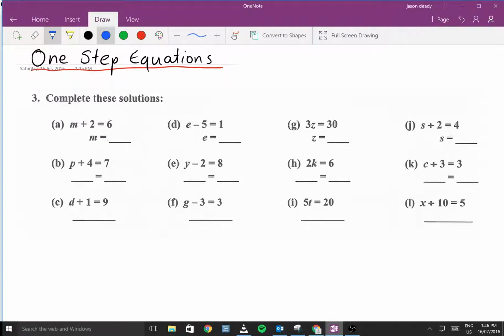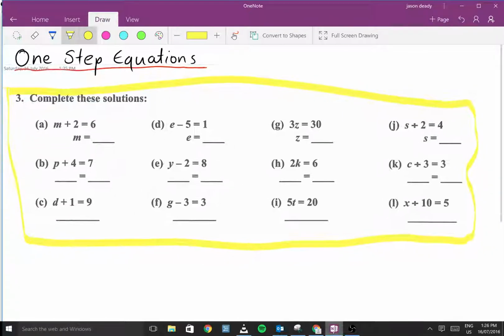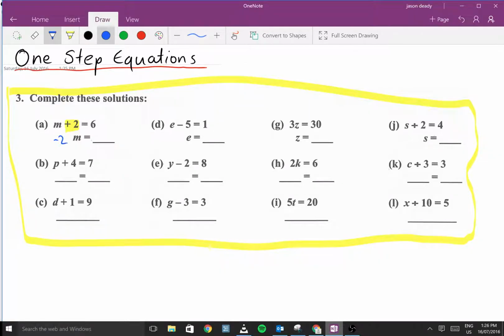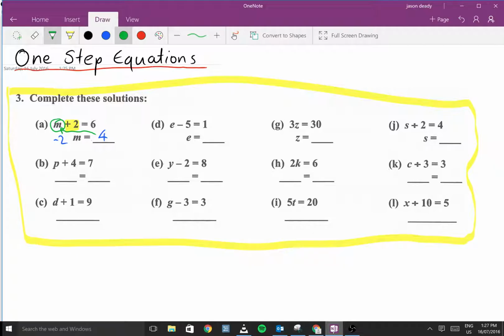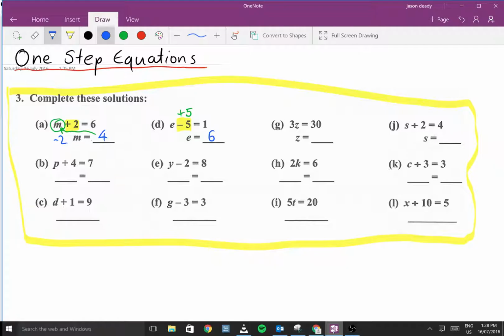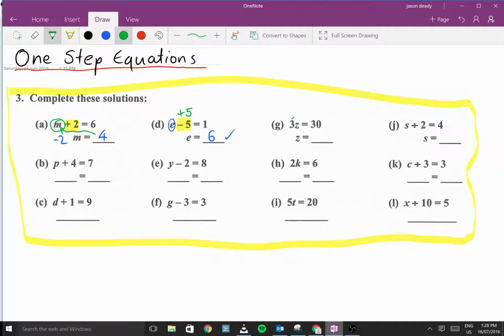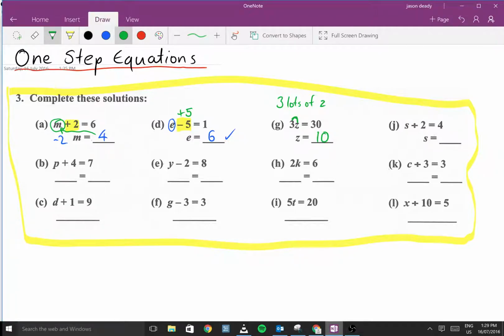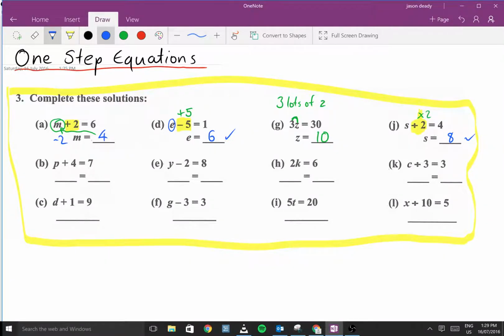Solving 1 step equations Yr7 starter